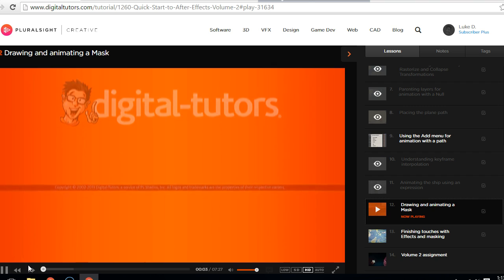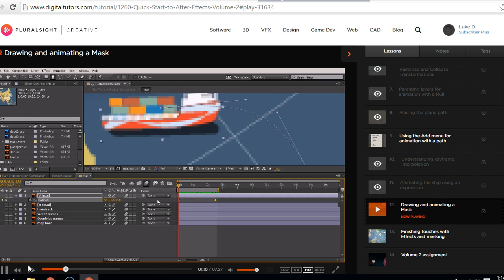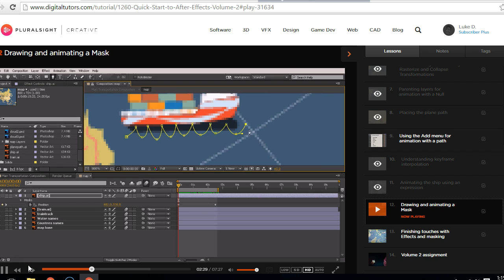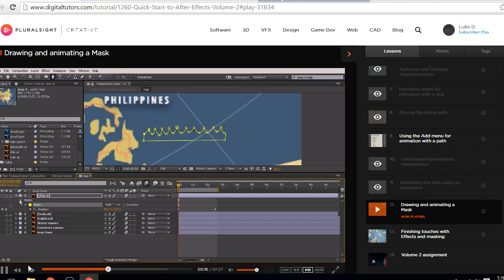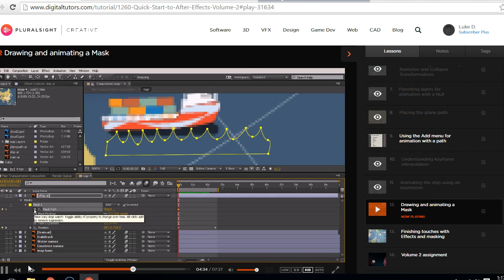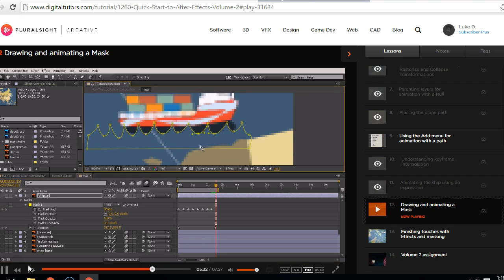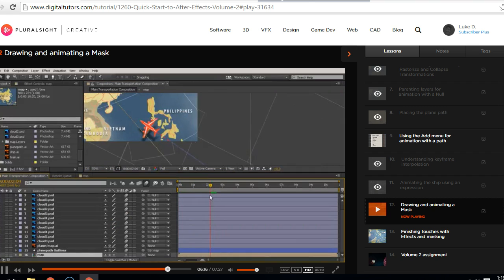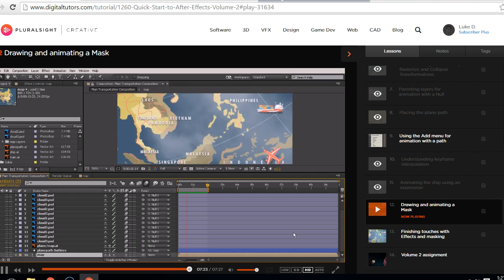video12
for more .